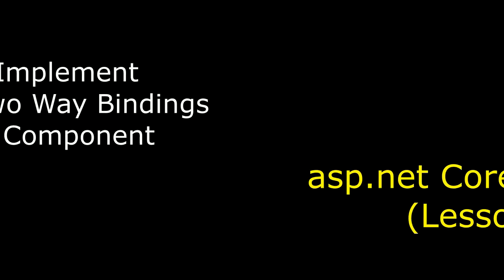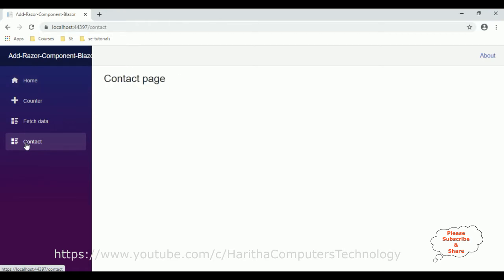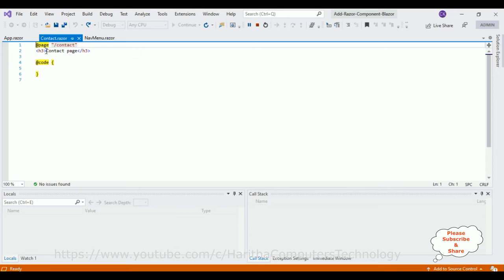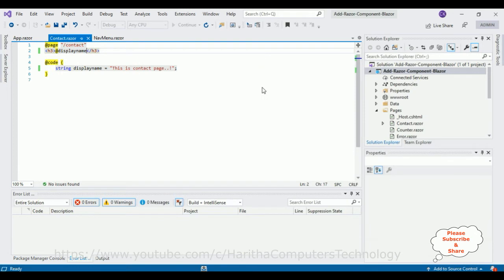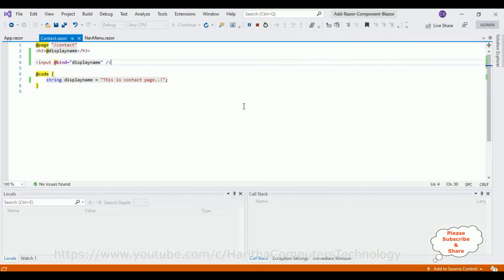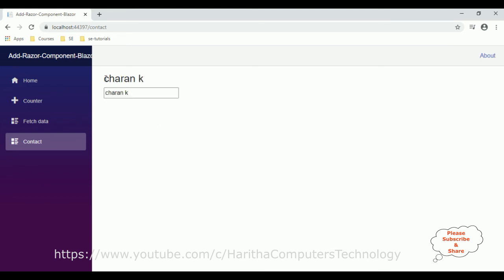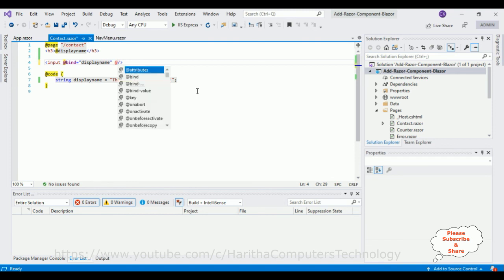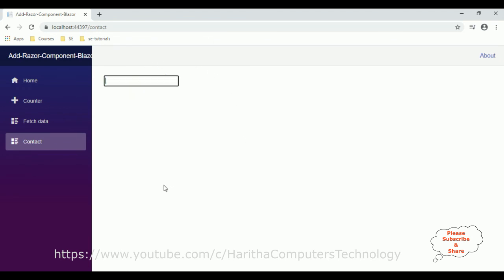ASP NET Core Blazor APP Razor Components One Two Way Bindings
Implementing one way & two way bindings in asp.net core blazor app on razor components